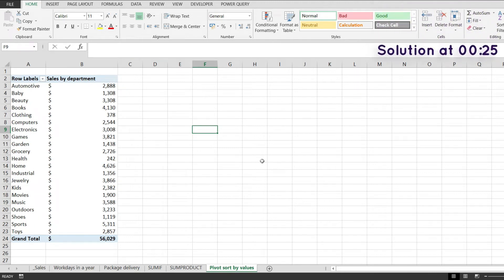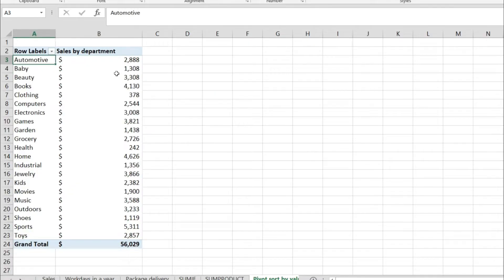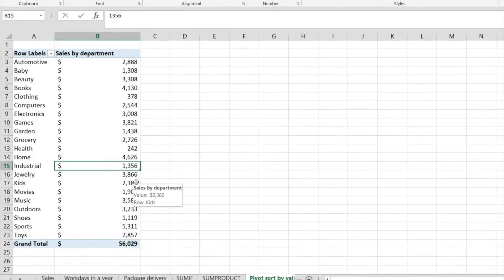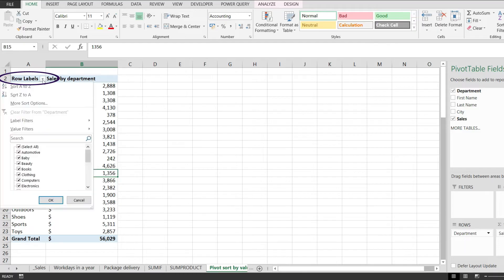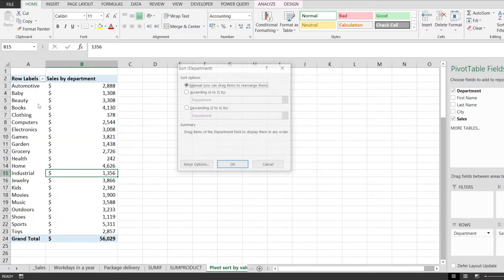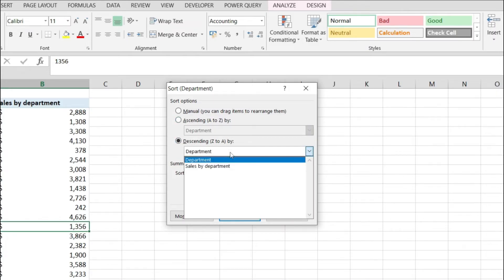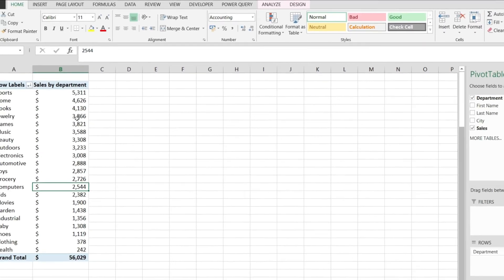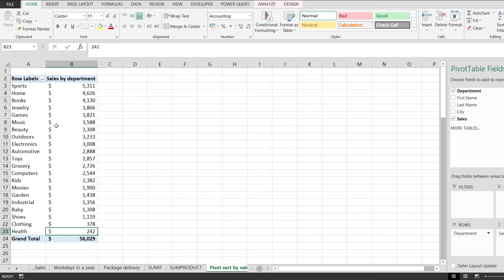Excel Pivot Table: How To Sort By Values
This video will show you how to sort by values in a Pivot Table in Excel. In pivot tables the default sorting is done by labels. Learn how to sort pivot tables by values.

You've found the ideal video if you're trying to figure out how to sort by values in an Excel pivot table.

Sorting data is helpful when you have large amounts of data in a PivotTable. Therefore, I give you the solution, it is simple and fast.

You can sort by alphabetical order, from top to bottom, or from bottom to top.

Sorting is a way to organize your data so that it is easier to find specific items that require more careful consideration.

All you have to do in order to custom your sort options is to click on More Sort Options and  pick the type of sort you want.

It's so simple and helps you a lot to view your data the way you want.

Timestamp:
00:00 Default sorting
00:25 Customize your SORT options
01:03 This is how you do it!🧐